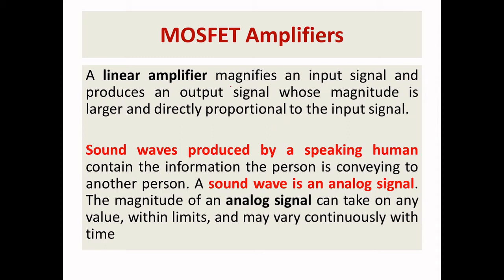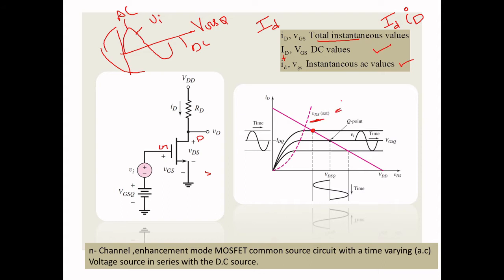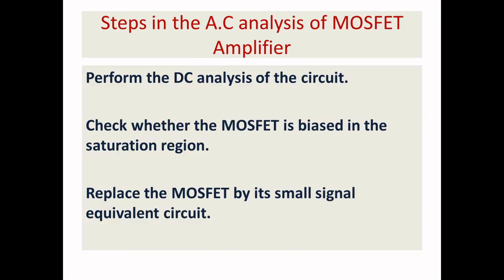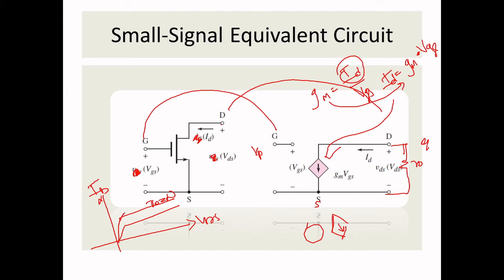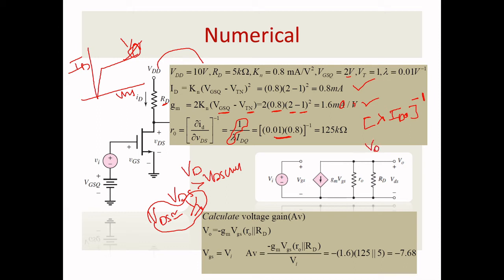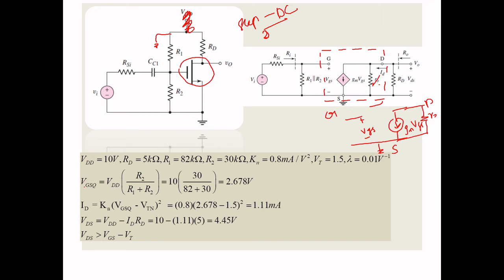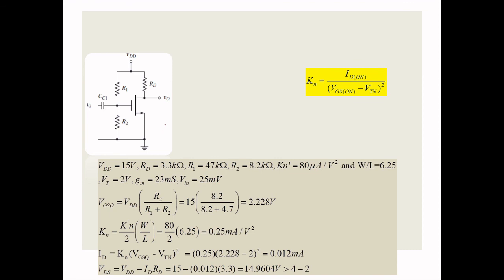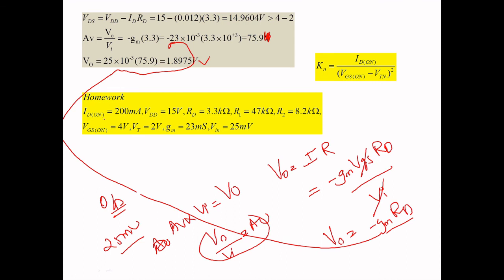MOSFET Small Signal Model | MOSFET as an Amplifier (CS) |Solved Problems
Students,
Topics Covered:
1. Amplifier Introduction
2.Small Signal Parameter
3. MOSFET Small Signal Model
4.Common Source Derivation
5.Solved Problems